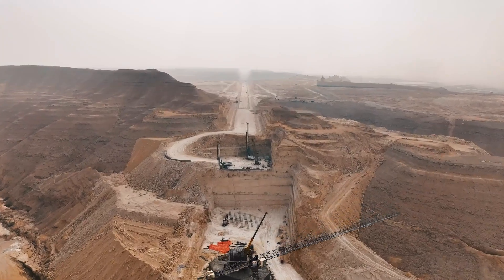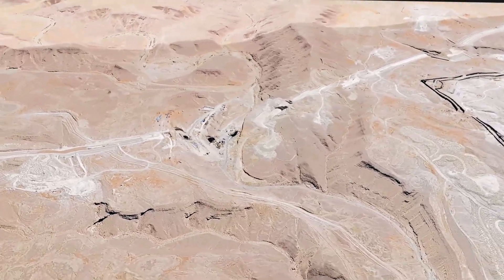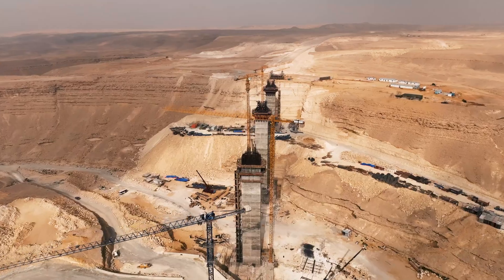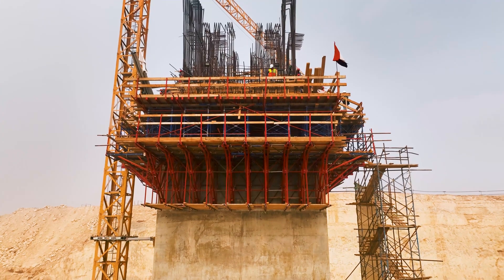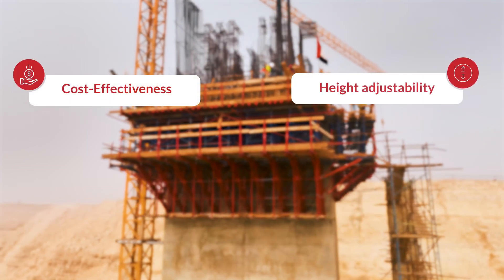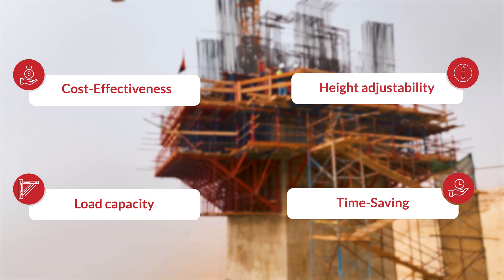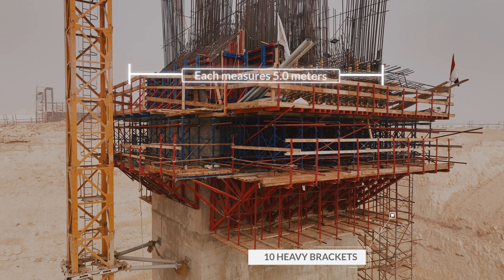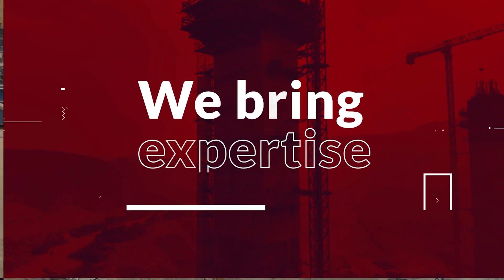Soaring High | Unveiling the highest Bridge in Egypt Built with ACROW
Khor May bridge is a landmark achievement in Egypt's high-speed rail network (HSR), specifically the first line connecting Ain Sokhna, El Alamein, and Matrouh. This crucial infrastructure project showcases a successful collaboration between ACROW, a leader in formwork and scaffolding, and Hassan Allam, a renowned Egyptian contractor known for tackling complex projects.

The Stump brackets play a crucial role in guaranteeing the stability of the entire formwork structure during construction. This ensures the pouring of concrete properly and maintains its intended strength.